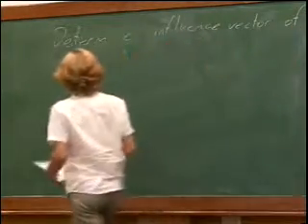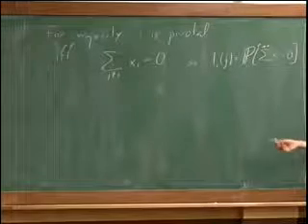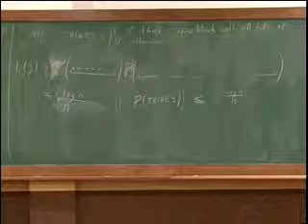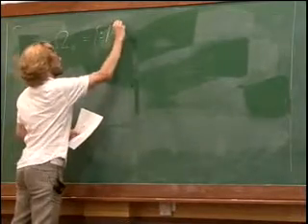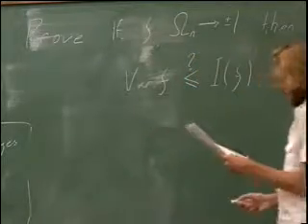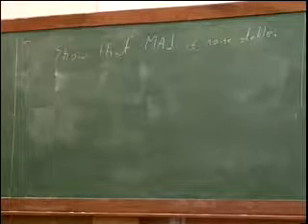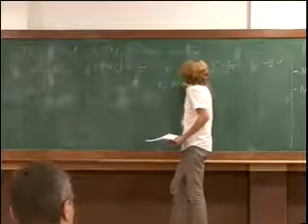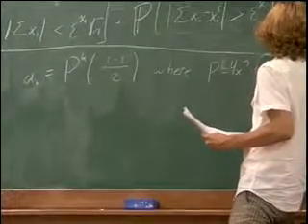Clay Mathematics Institute 2010 Summer School - T.A. of course 3 Ragnar Frej - Class 01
T.A. of course 3 Ragnar Frej